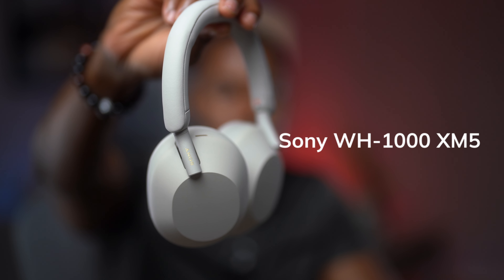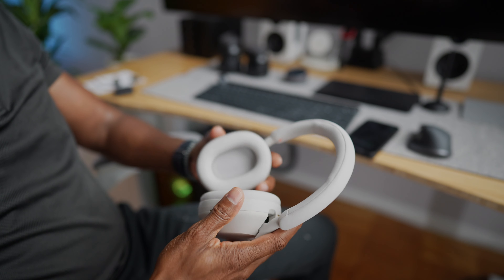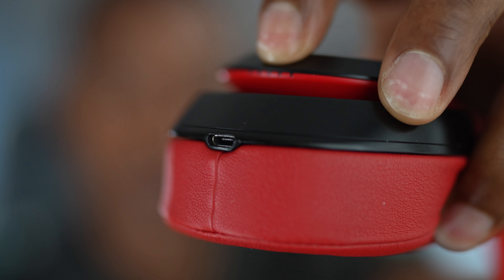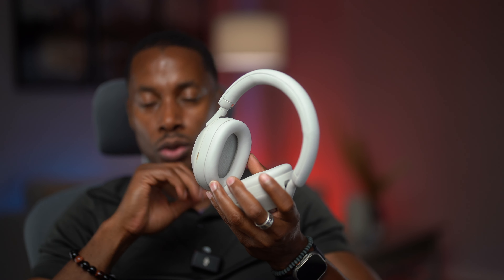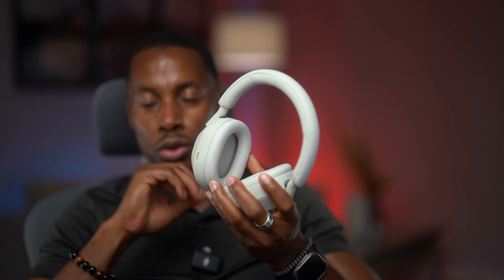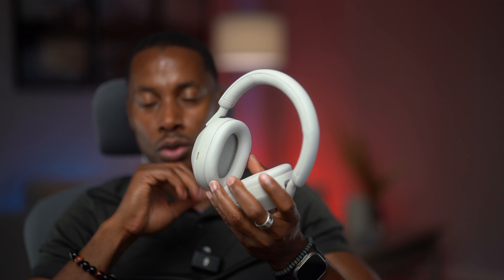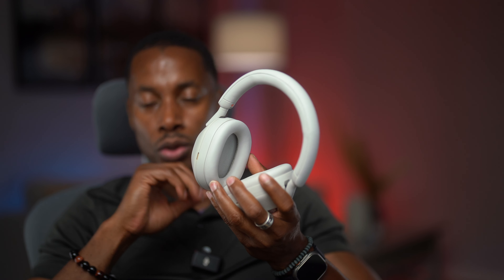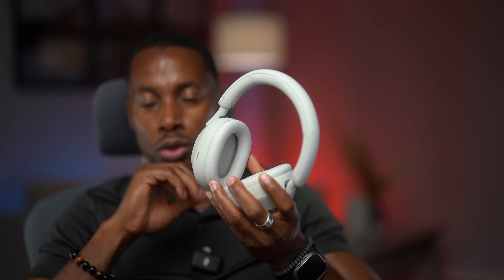Sony WH-1000 XM5: Worth It in 2024?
Is the Sony WH-1000 XM5 worth it in 2024? Find out in this video review where we take a deep dive into the latest features and performance of these popular headphones.

Sony WH-1000 XM5
Sony WH-1000XM4
Beats Studio 3
AirPods Max
AirPods Pro

Chapters
0:00 - Intro
5:21 - Sony WH-1000 XM5 Audio Quality Test
6:08 - Sony WH-1000 XM5 Headphones App
7:11 - How It feels When Wearing It For Hours
7:49 - Customizing Sound Quality in the Sony Headphones App
9:16 - Enabling Speak-To- Chat Inside The Sony Headphones App
11:44 - My Only Con With The Sony WH-1000 XM5